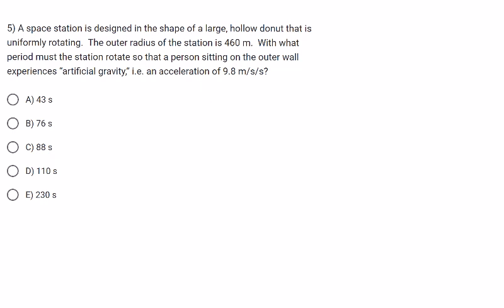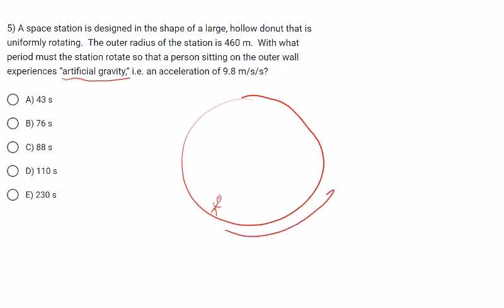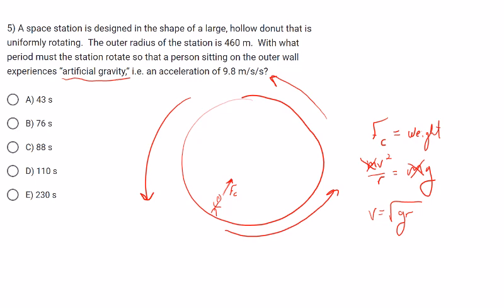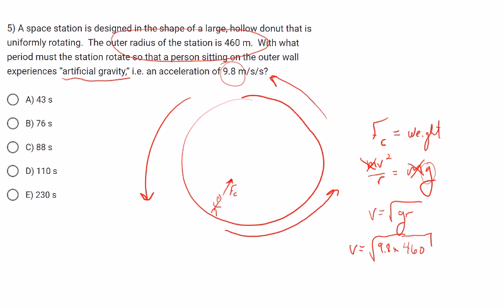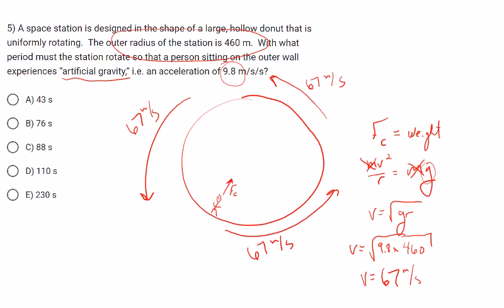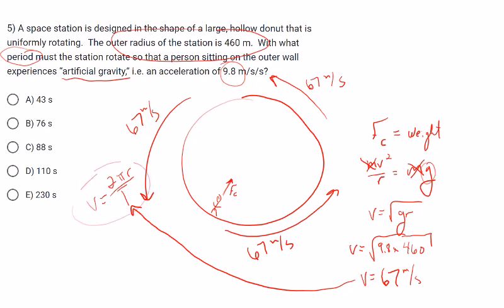Henstitute Artificial gravity problem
In this video, we go through the process of how fast a spinning object in space would need to travel in order to simulate artificial gravity.  Enjoy!